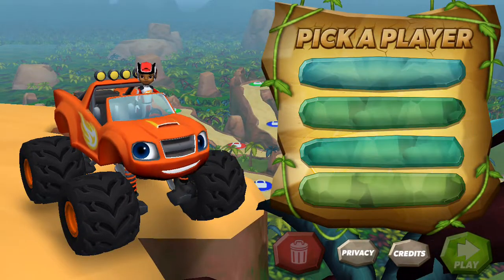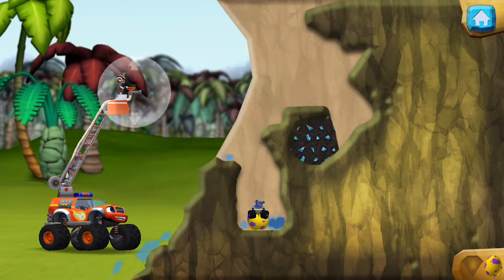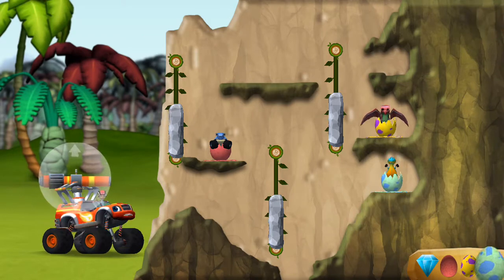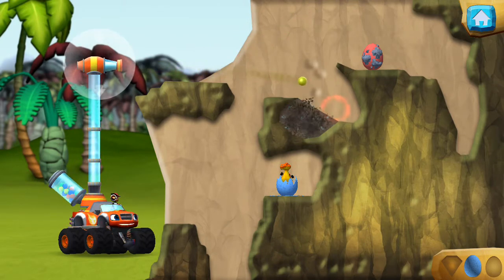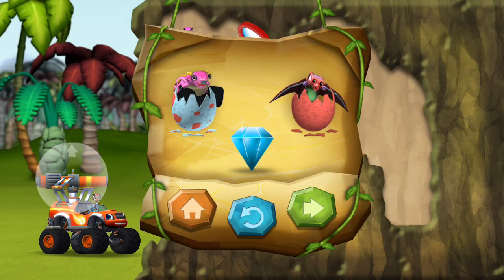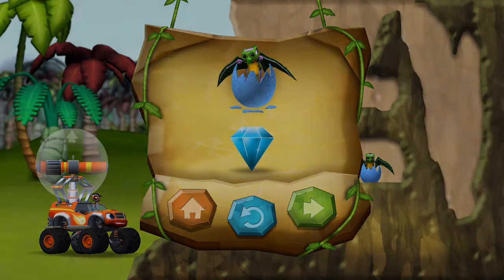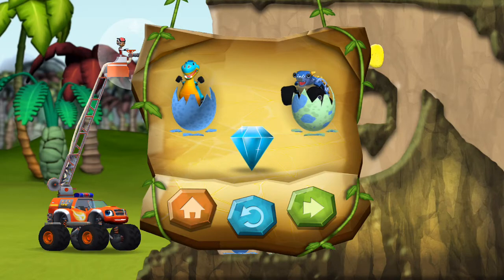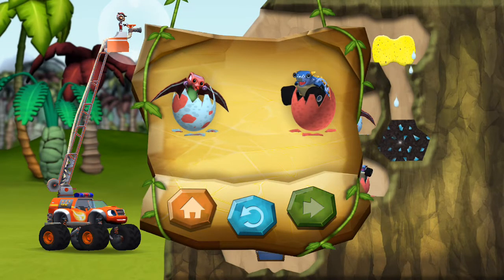Blaze and the Monster Machines Dinosaur Rescue - Nickelodeon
Get ready to rescue baby dinosaurs with Blaze and AJ in Blaze’s Dinosaur Egg Rescue Game!

- Wheels
- Pulleys
- Cranks
- Levers
- Mirrors (static and rotating)
- Solar panels
- Pendulums